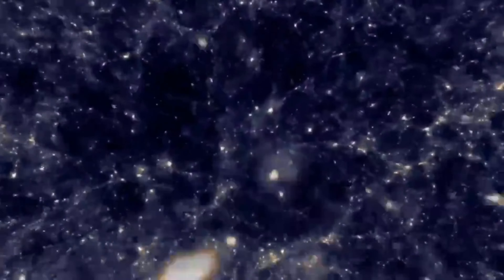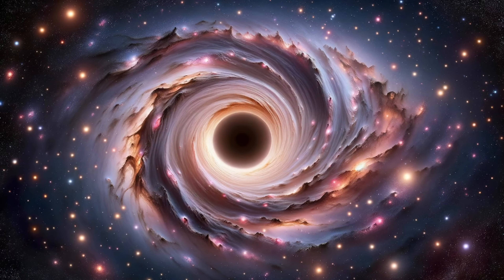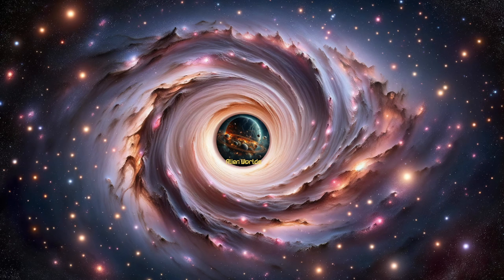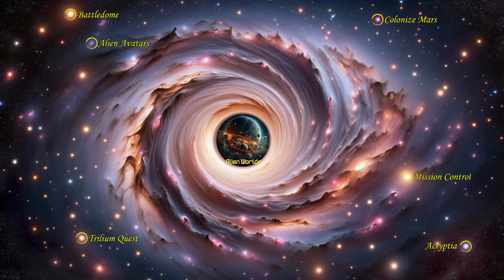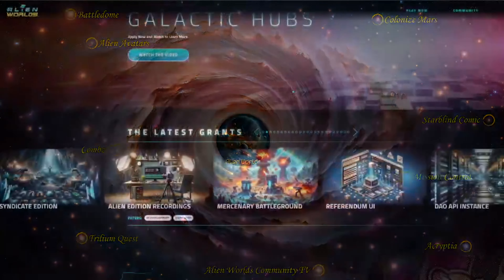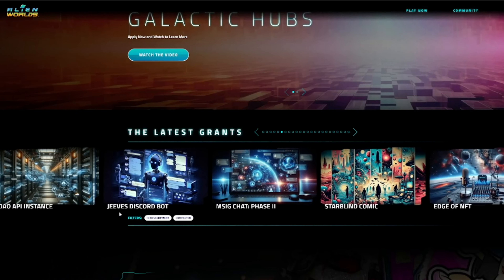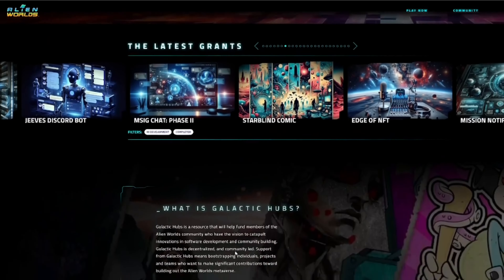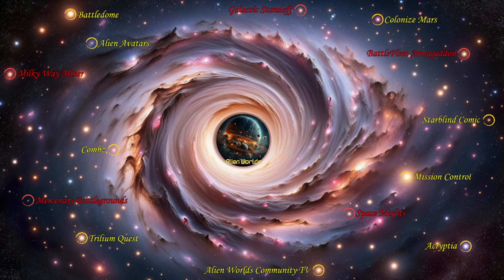Alien Worlds - Galactic Hubs Grant Program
A Short Video explaining How the Alien Worlds Metaverse works and the Galactic Hubs